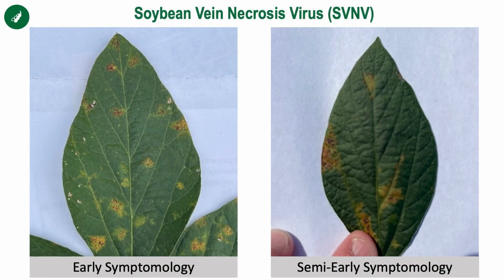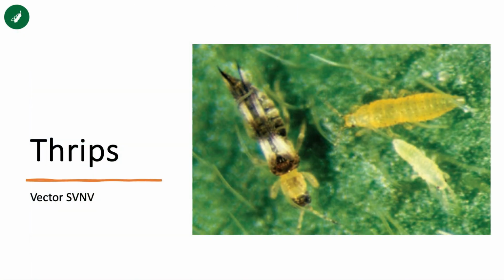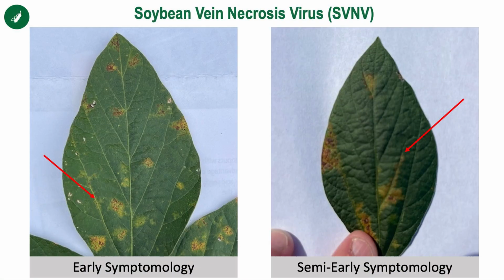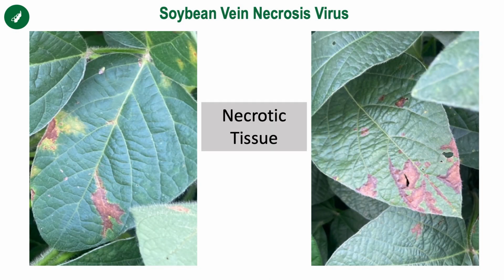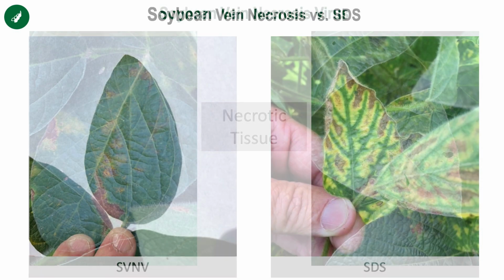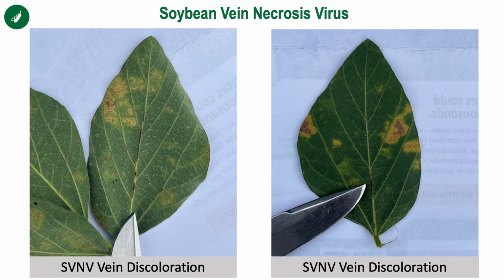Did my soybean fungicide even work? Uncommon diseases showing up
This year has seen less common soybean leaf diseases, such as Soybean Vein Necrosis Virus, vectored by the small insect Thrips, has left some farmers questioning their efficacies of various treatments through the season. Luke Schulte of Beck's Hybrids takes an in-depth look at how to identify these uncommon agronomic concerns.